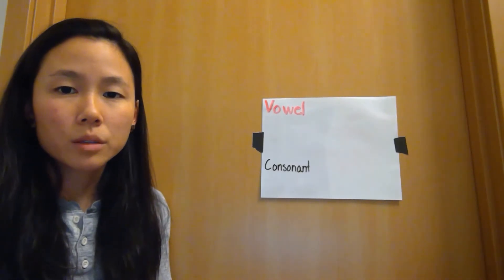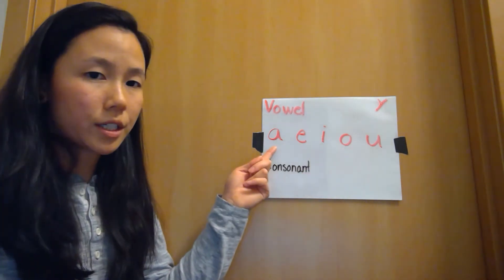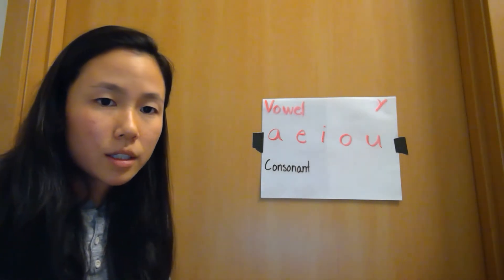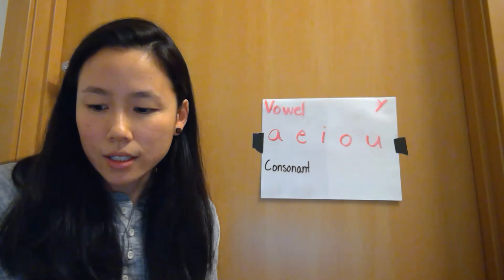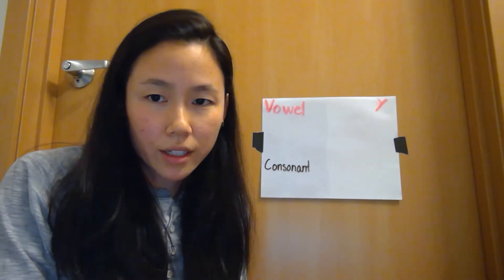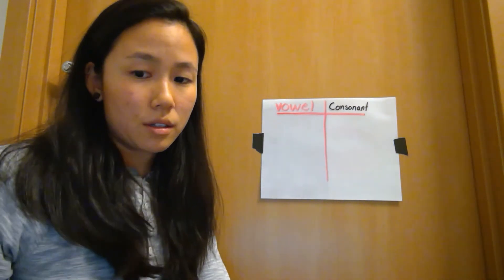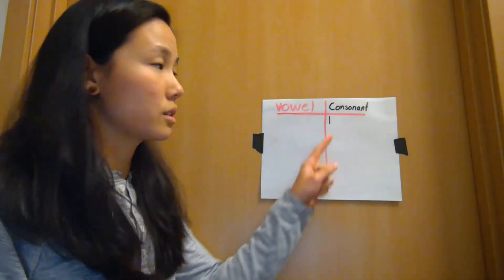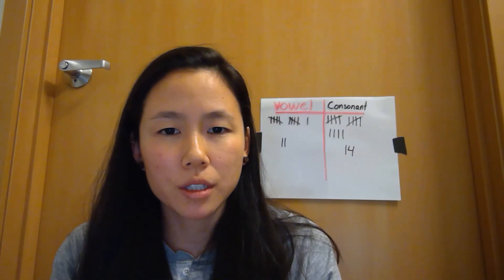Vowel or Consonant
Let's review vowels and consonants! This video includes two practice activities.